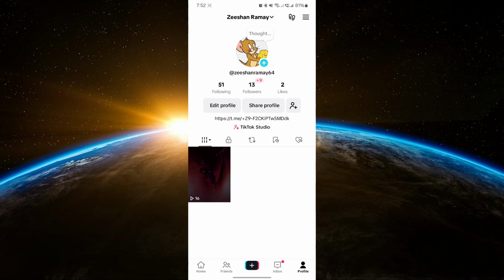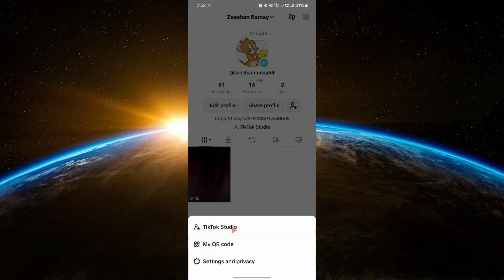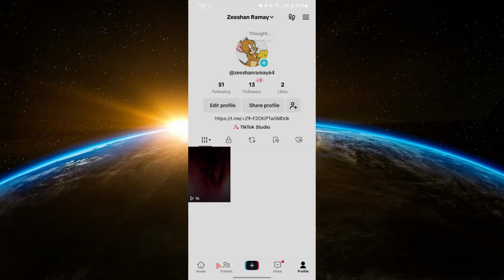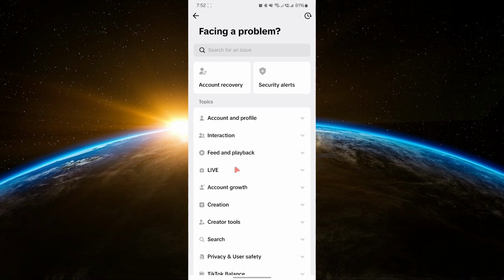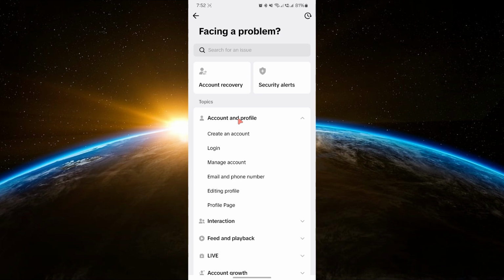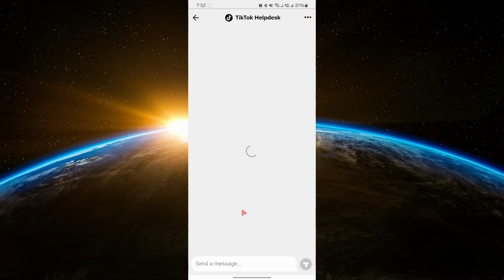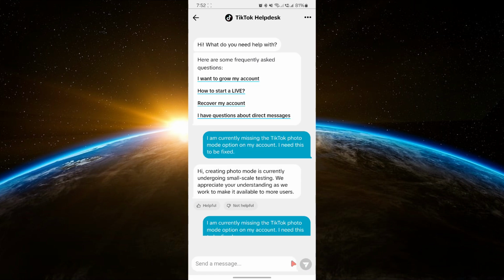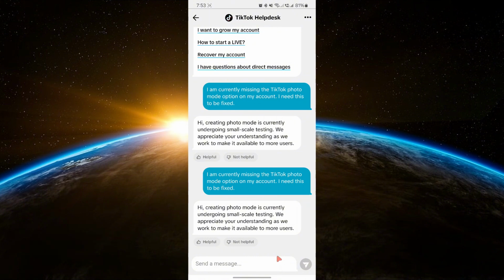How To Fix No Photo Mode On TikTok (Quick Tutorial)